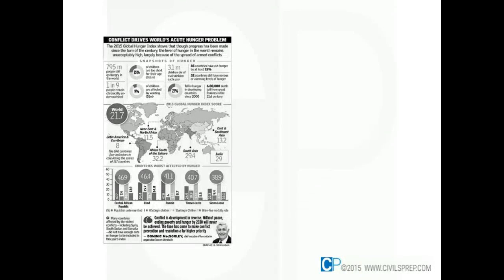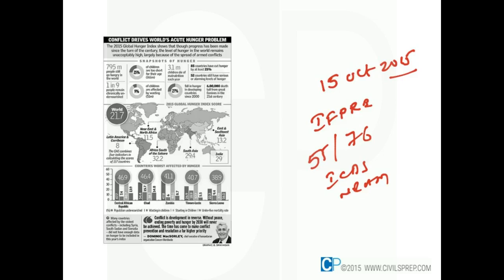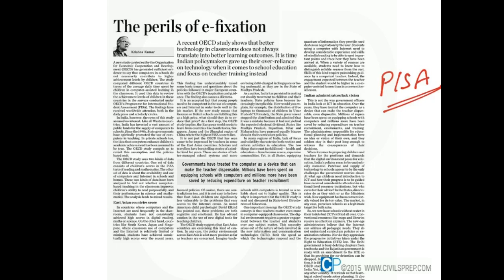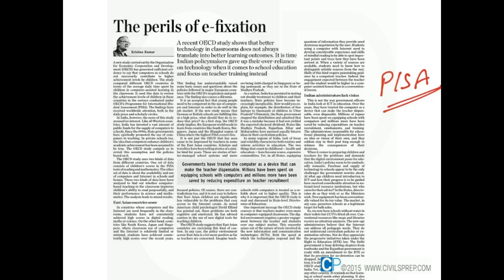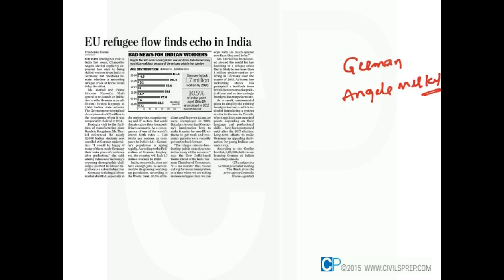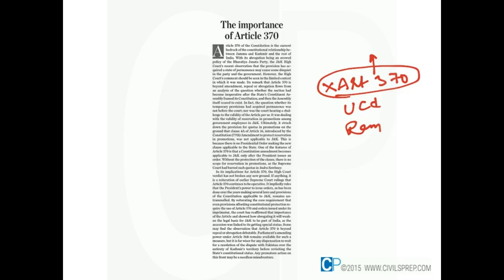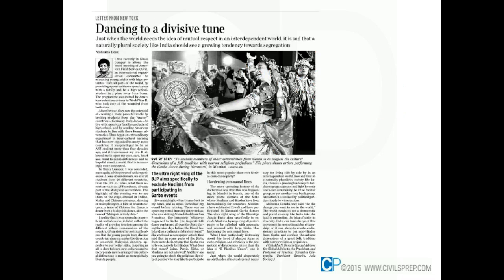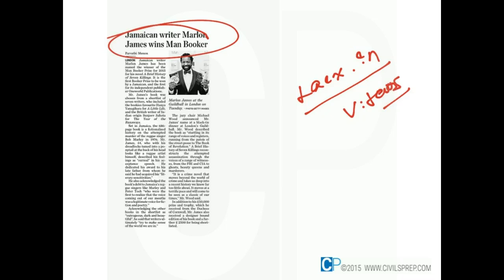20151015wm - UPSC (IAS) Current Affairs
Presented by CivilsPrep. For Daily UPSC (IAS) Current Affairs, notes downloads, Daily Questions, IAS ARC Reports synopsis and Practice tests

Answer the question related to this video article and get expert guidance on how to write essay answer the right way and take mock IAS tests including Prelims Objective type tests.